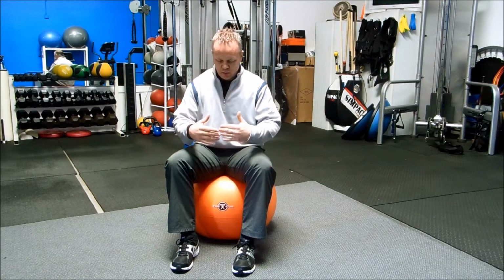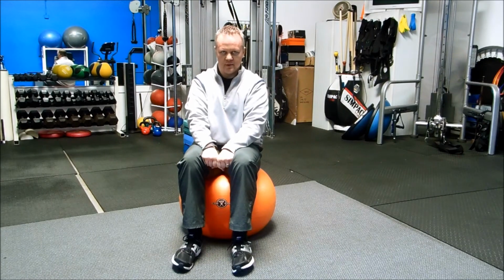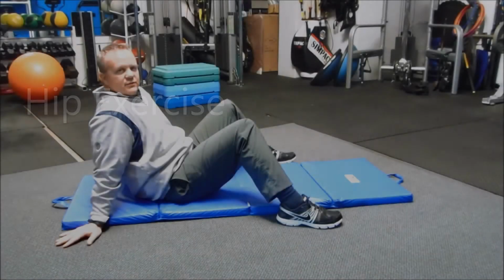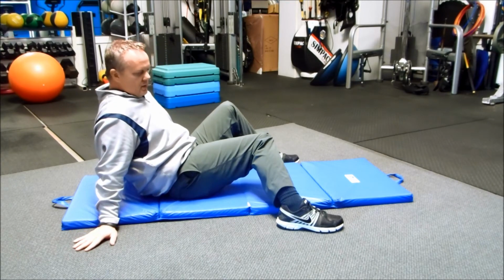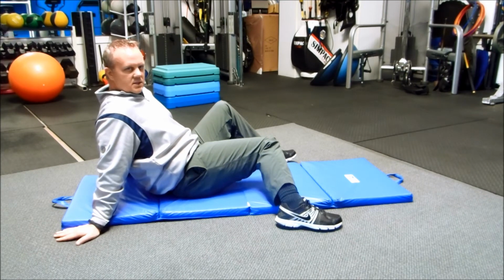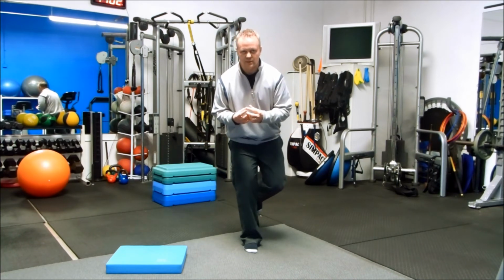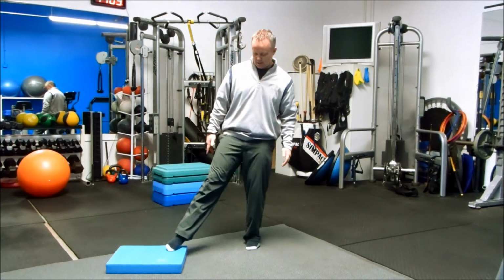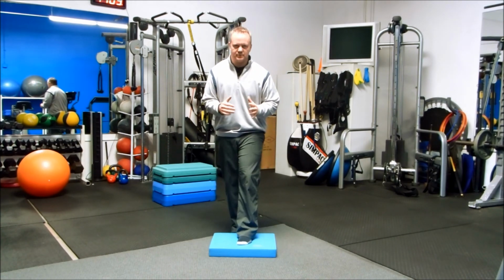3 Golf Fitness Stretches for the Ankles, Knees, and Hips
Here are some quick Golf Fitness Exercises as a follow-up to our previous blog post, "Golf Fitness in a Nutshell."

Get Your Golf Assessment Today!